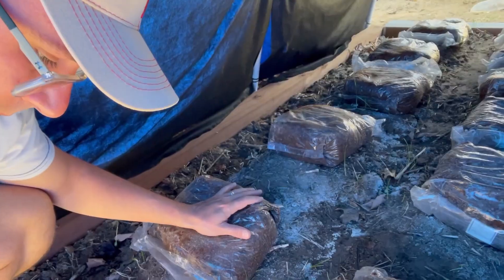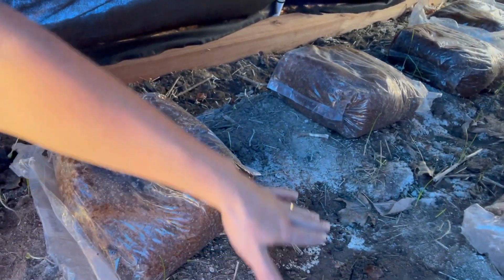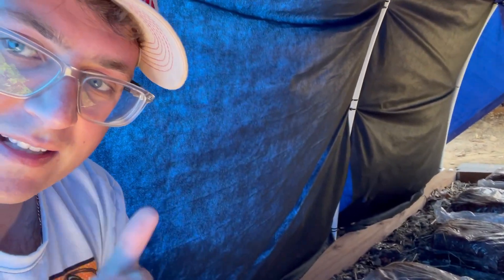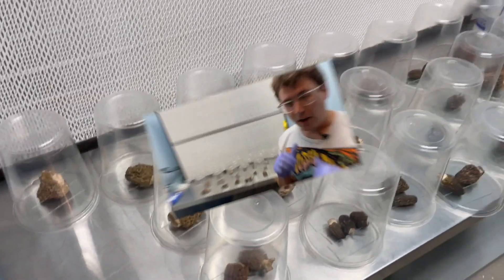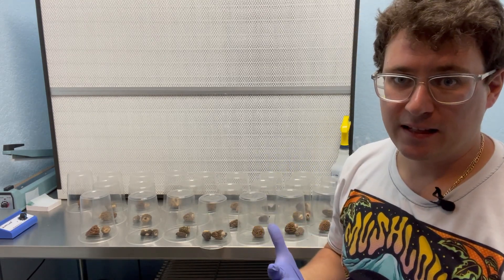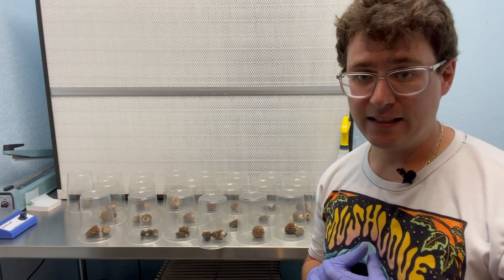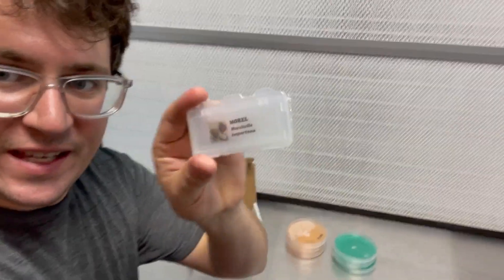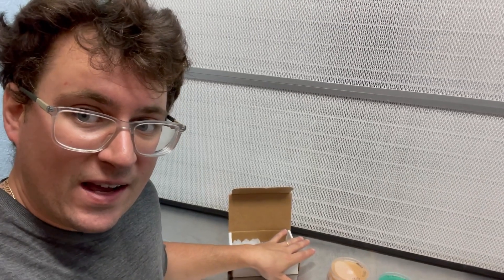Morel Patch Update 2022: Automated misters, improvements and morel spore prints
This is our latest rendition of our morel mushroom patch (spring 2022) Join us along our journey as we crack the code to Morchella mushroom cultivation!  The link for the misting system is